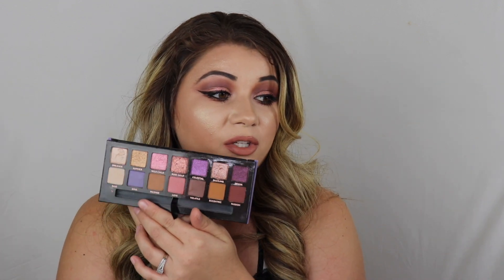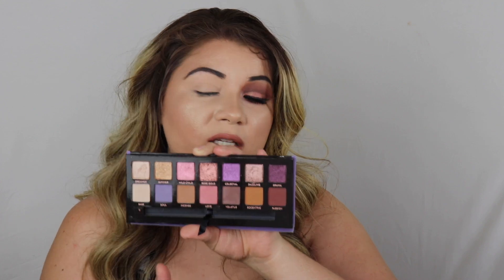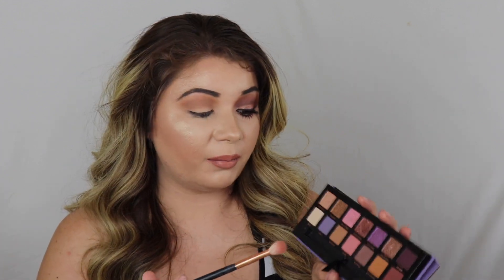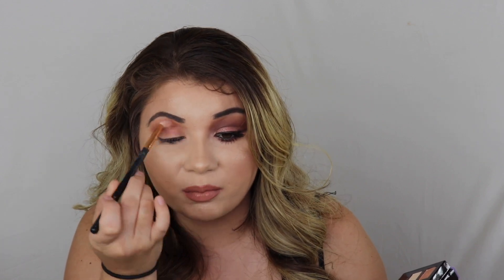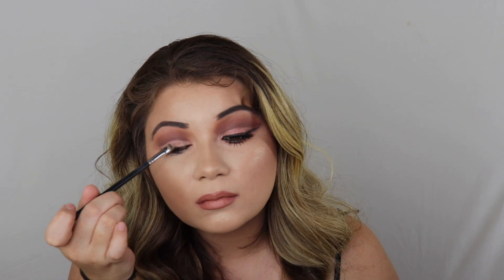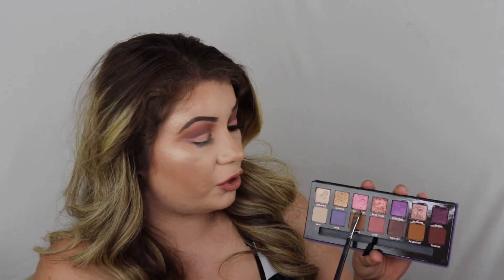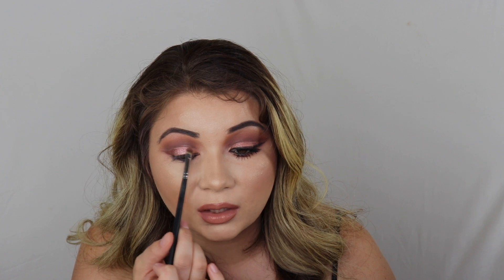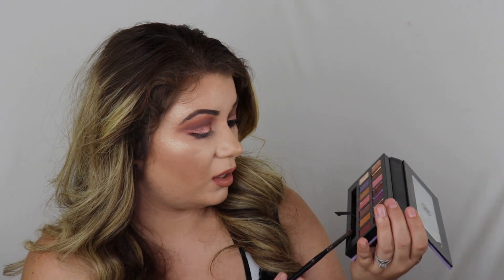ABH Norvina Palette| Makeup Tutorial| First Impression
Hello Everyone! In this video I will be telling you my first impressions along with a makeup tutorial. I hope you all enjoy in it